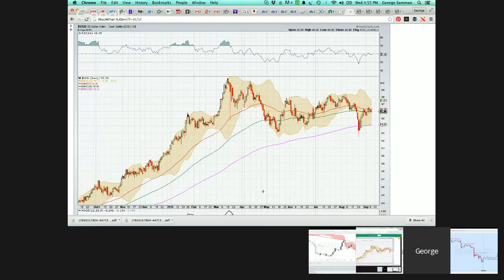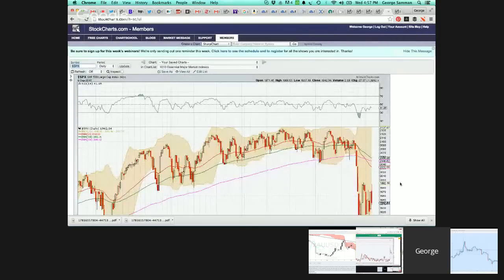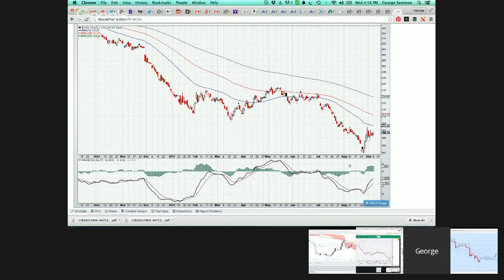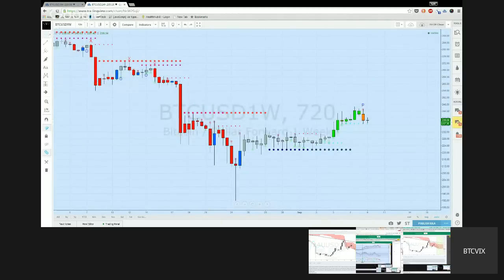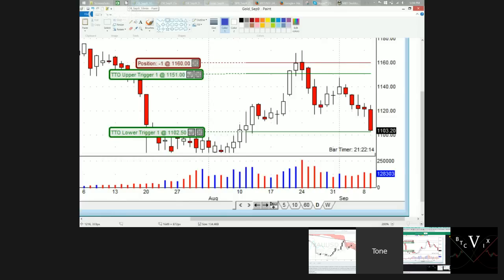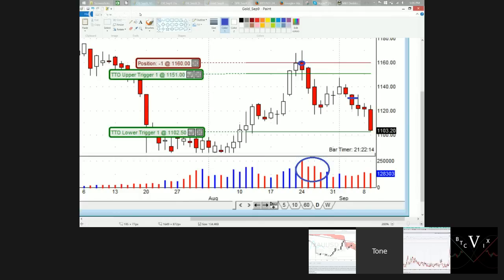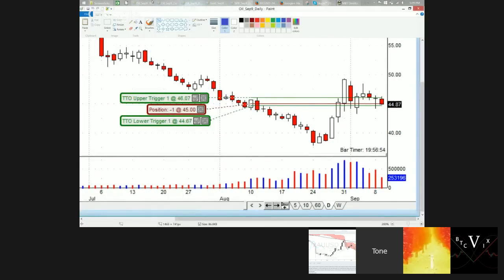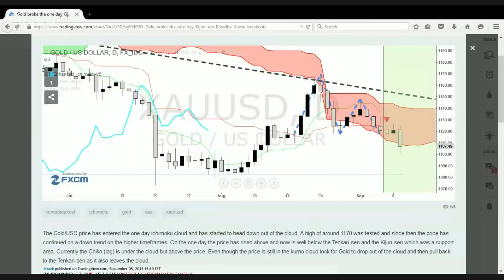Bitcoin Technical Analysis - 11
BTC: 13CJxLuCKmccDvJDDrxa57NUKy7UEXFogz
LTC: LQ8iXURM7JUJPtYimUPJ3DXgioRkQrok92